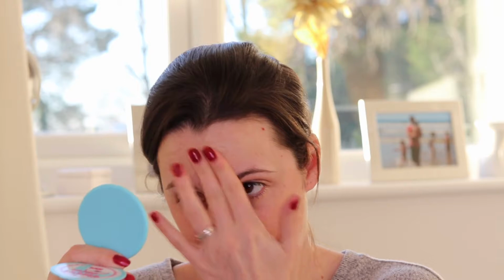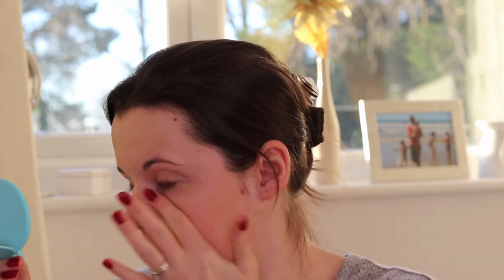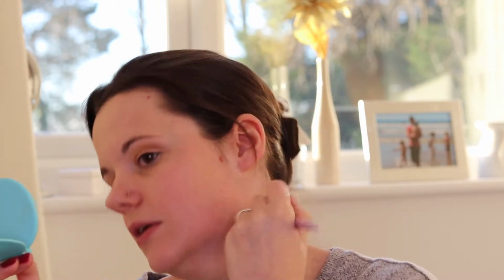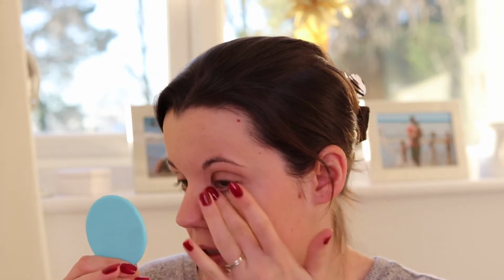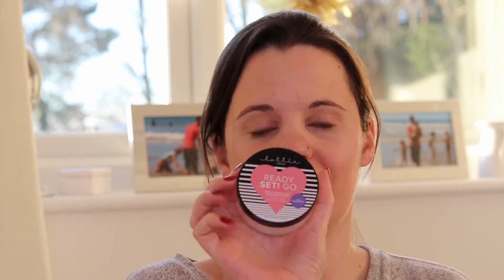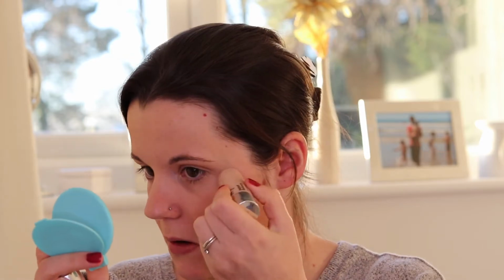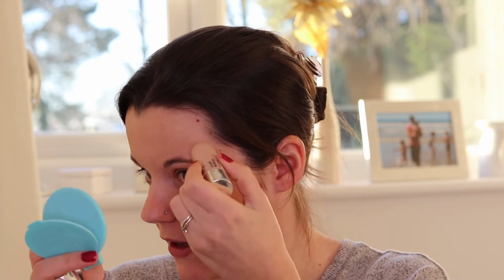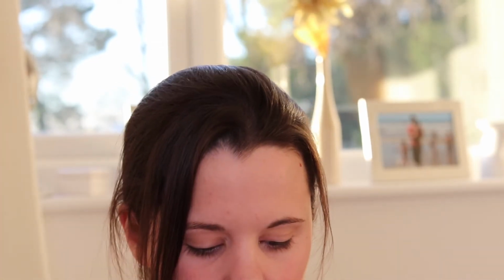Simple And Fast School Run Makeup Routine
Beat the back to school blues with this super quick and fuss free makeup routine that will have you ready in no time and stop everyone telling you how tired you look!

LM x